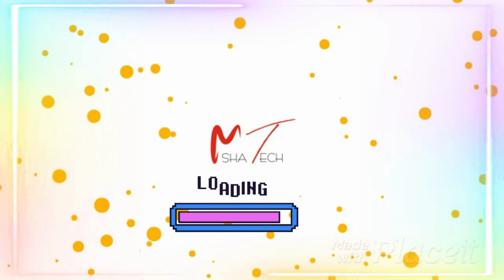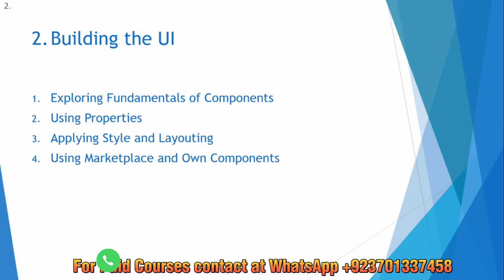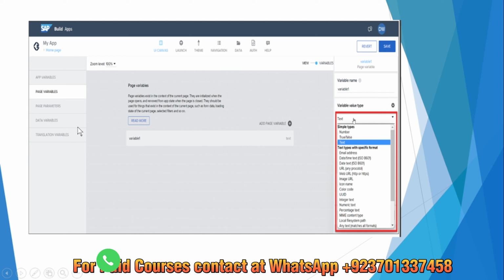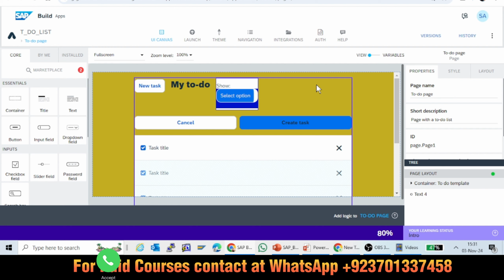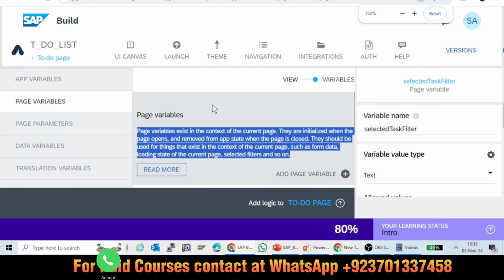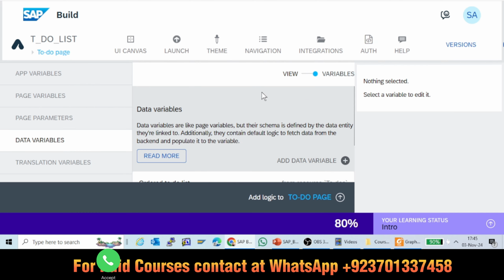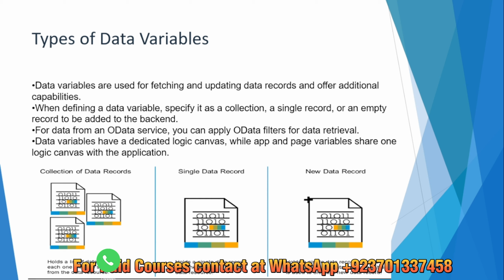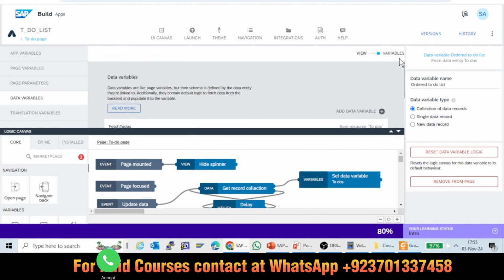Developing Apps with SAP Build Apps using Drag and Drop - 5 - Using Variables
MSha Tech : Developing Apps with SAP Build Apps using Drag and Drop - 5 - Using Variables
By using SAP Build Apps we can Quickly create custom front-end applications, cloud-deployed backends, or extensions to e.g. SAP S/4HANA, SAP SuccessFactors, SAP Service Cloud  - all with no code!
Learn how you can benefit from SAP's low-code / no-code tools with SAP Build Apps.

SAP Build Apps is a professional application development solution designed for anyone to quickly create apps without code regardless of role or skill level.